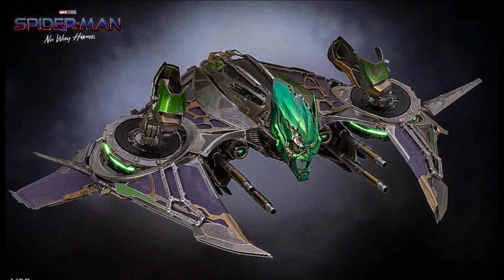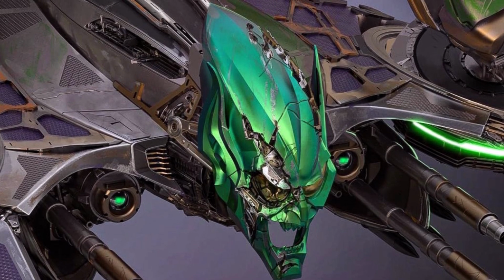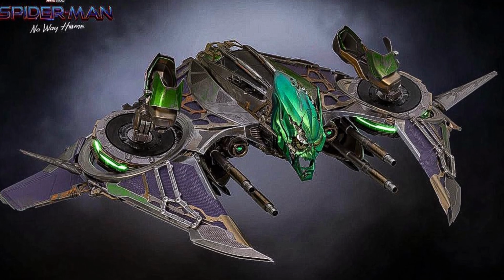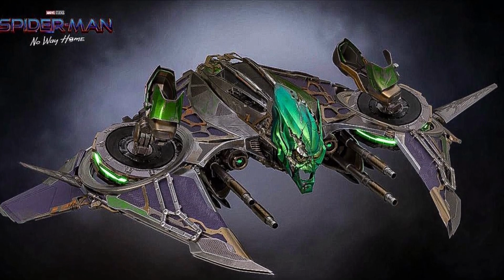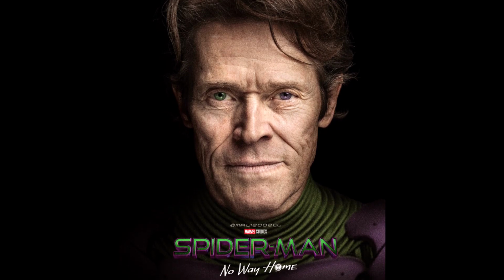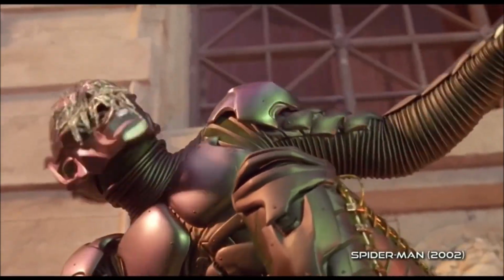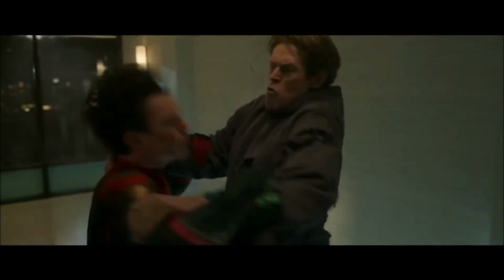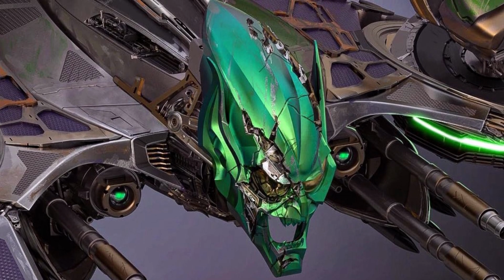GREEN GOBLIN DELETED UPGRADED GLIDER | Spider-Man No Way Home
3. Cameo In MoM you want the most

I believe all content used falls under the remits of Fair Use, but if any content owners would like to dispute this I will not hesitate to immediately remove said content. It is not my intent to in any way infringe on their content ownership. If you happen to find your art or images in the video please let me know and I will be glad to credit you. End Song By WhiteSand "Eternity"